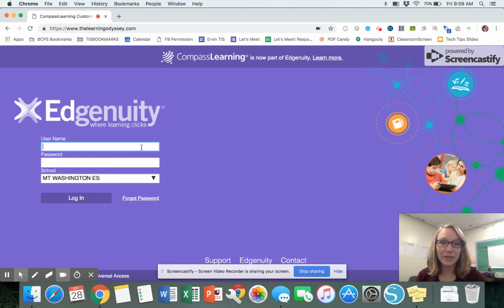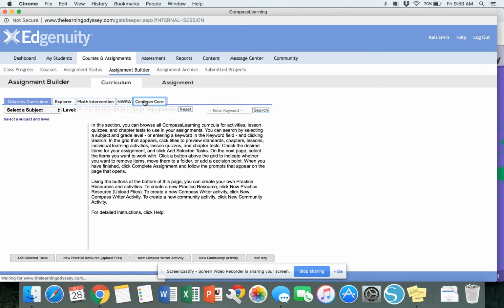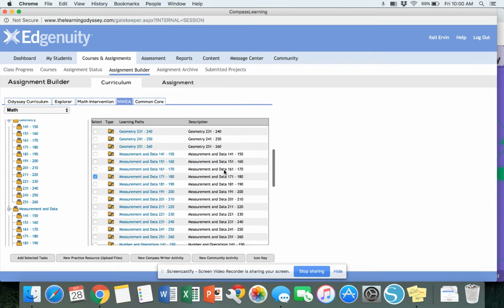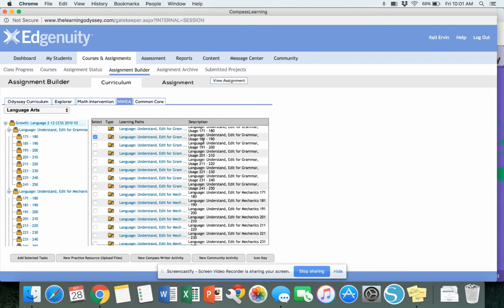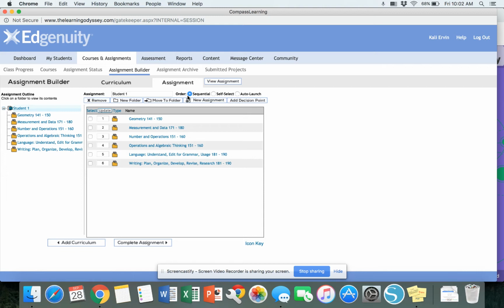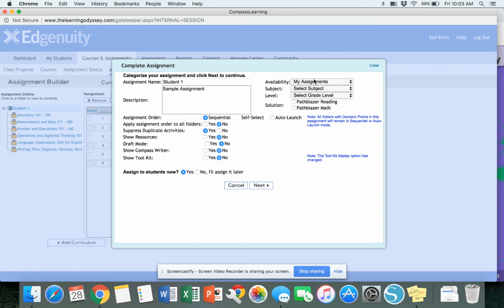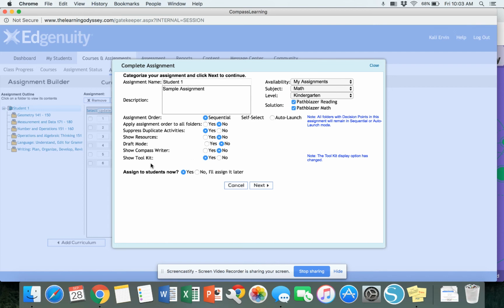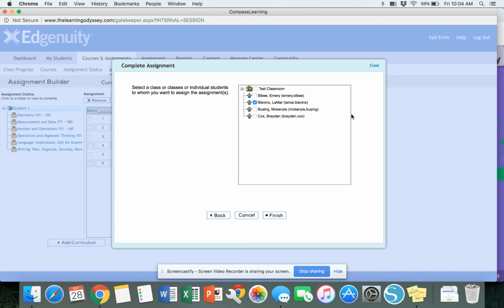Building Assignments in Compass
Create custom assignments for your students in Compass